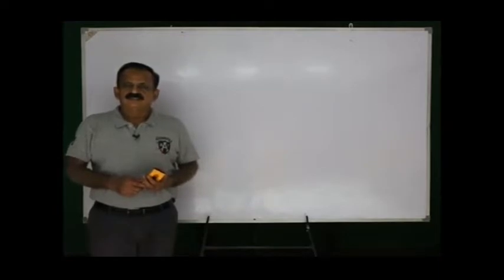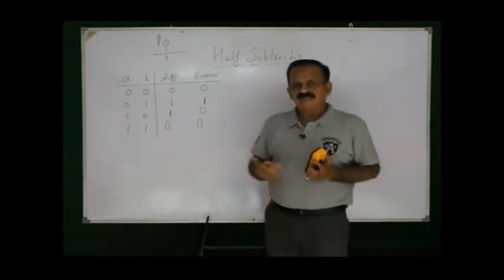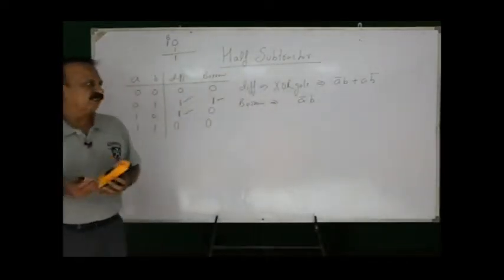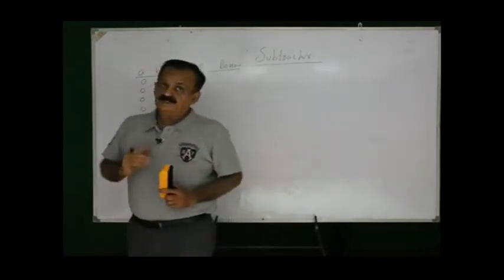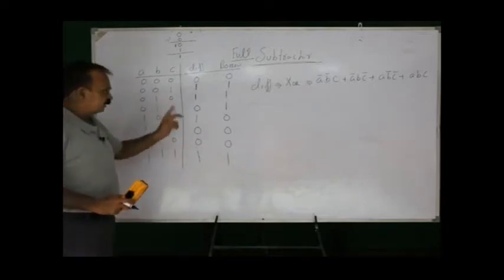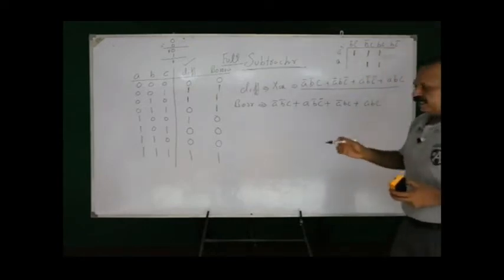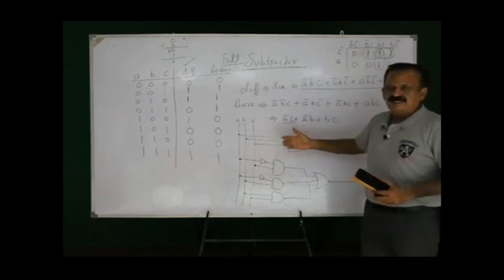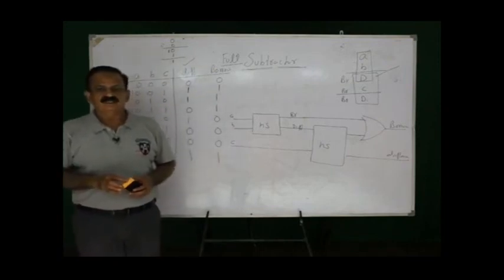Half & Full Subtractor